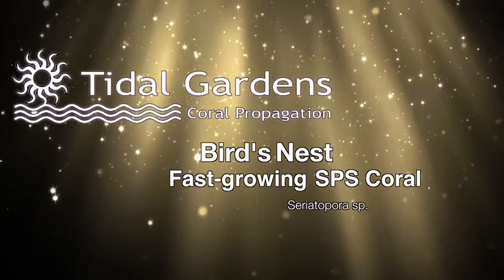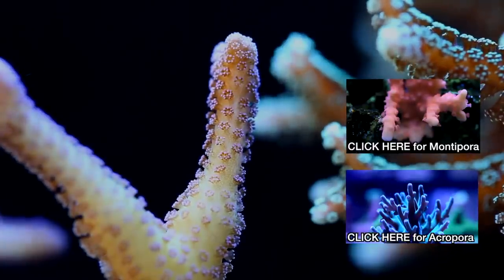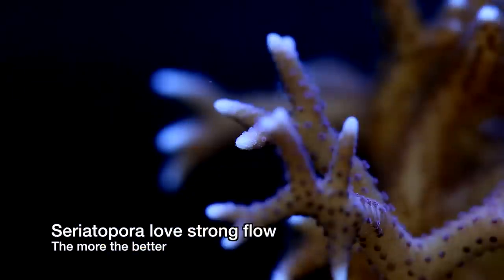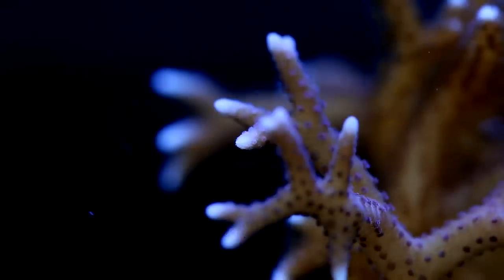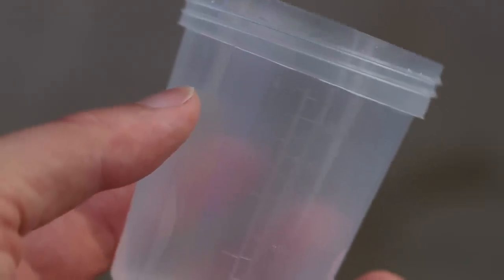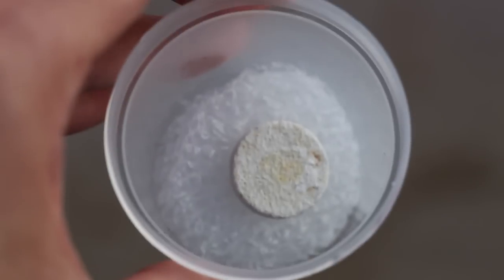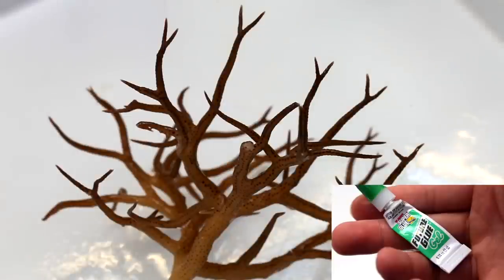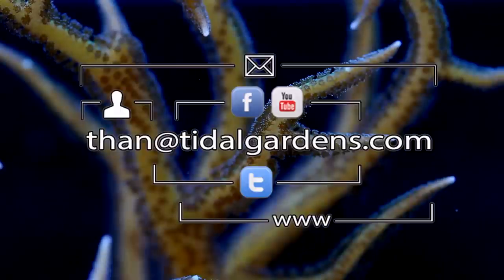Seriatopora Bird's Nest Corals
In this video we take a look at the bird's nest coral Seriatopora.  They are considered a beginner SPS coral though they still need very clean water and strong water flow for best success.

I have a reef equipment site now.  Check out Tidal Garden's sister site Advanced Reef Aquarium